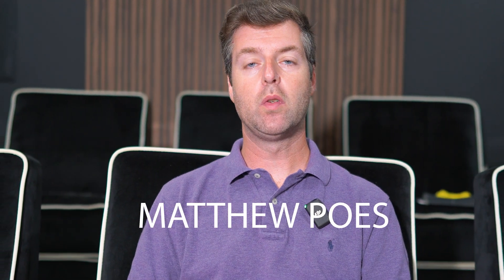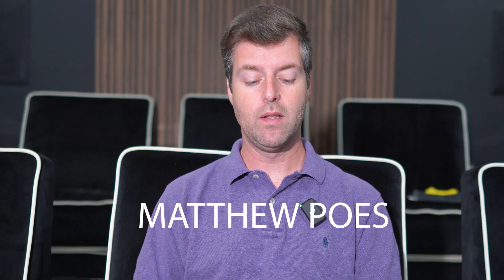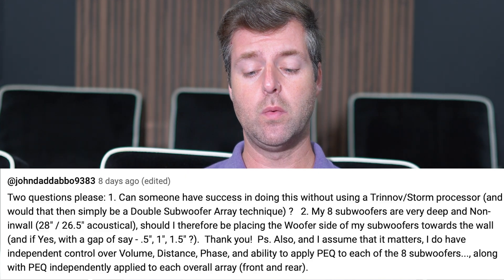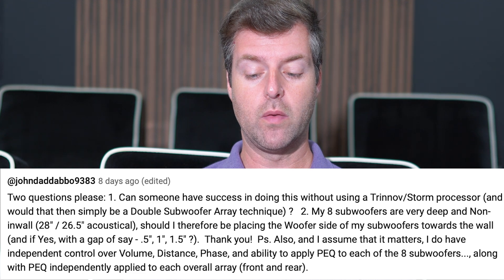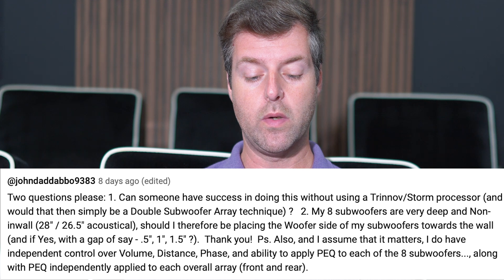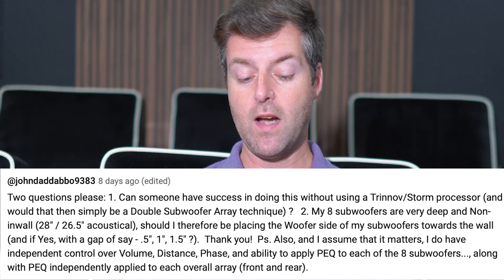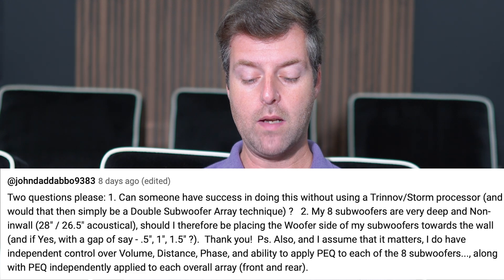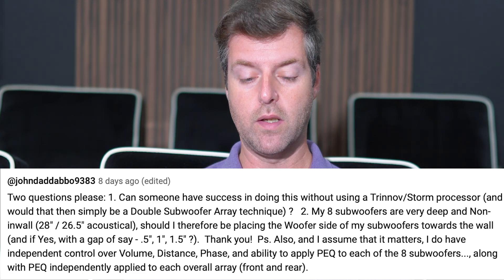Waveforming without Trinnov? Is it possible?